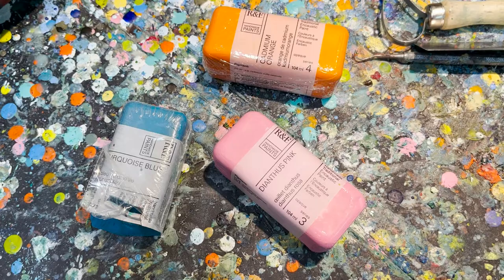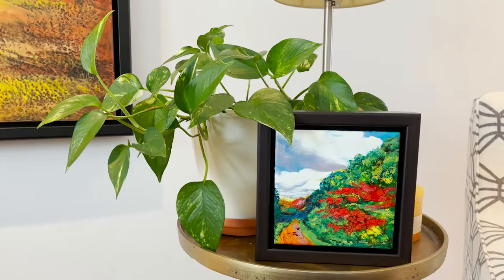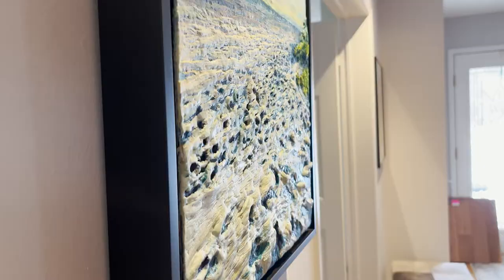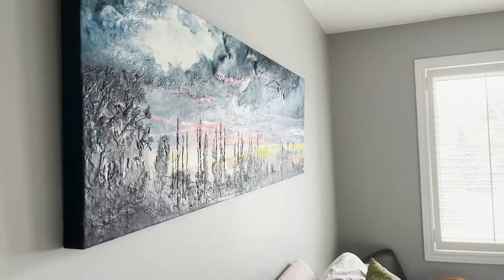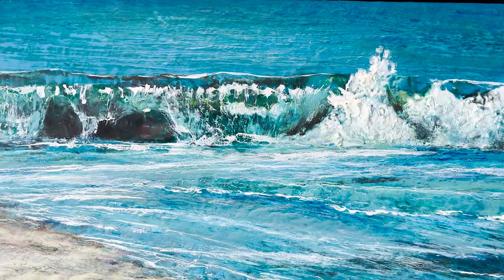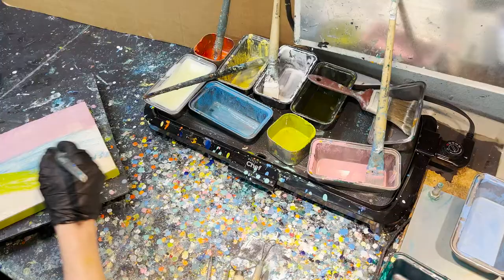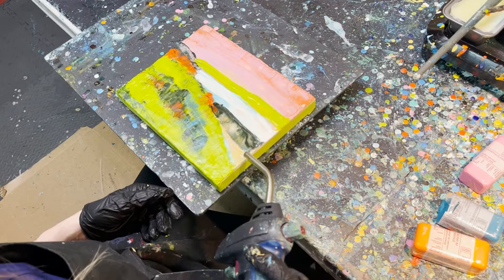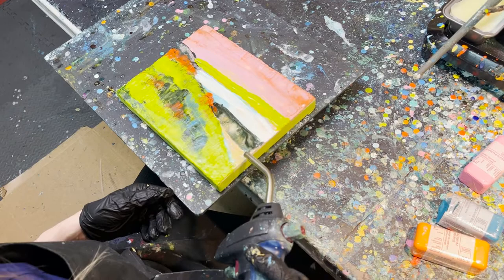Studio Chat with Mellen Chapman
Get a quick insight into the process of Encaustic Paintings. Mellen introduces the tools and layering techniques that she uses in her approach to the medium which is often approached in an Abstract way. (90 seconds)